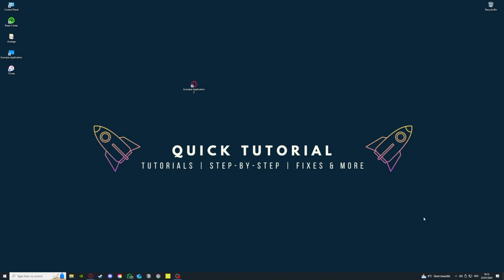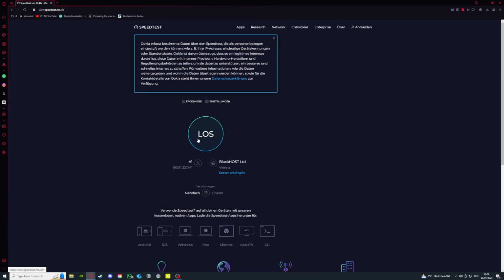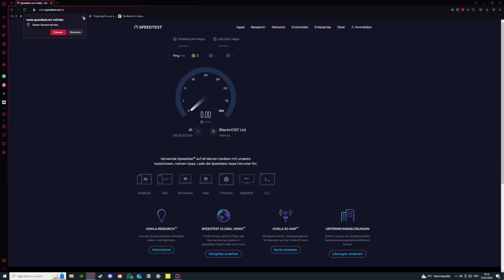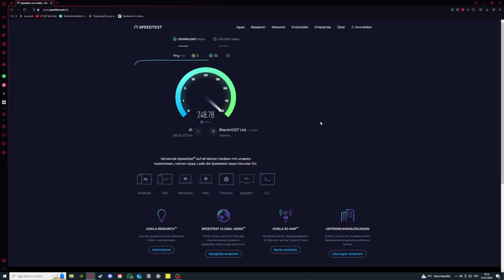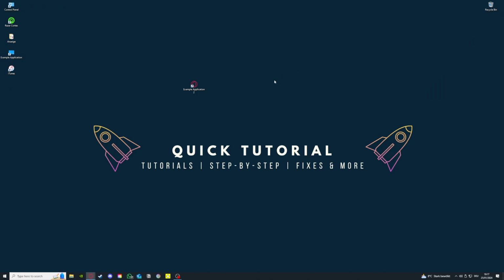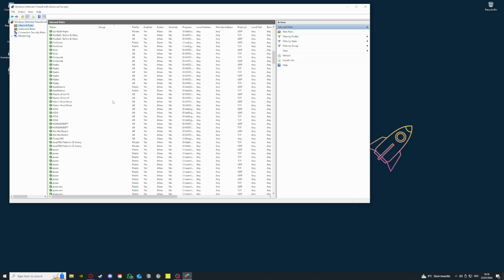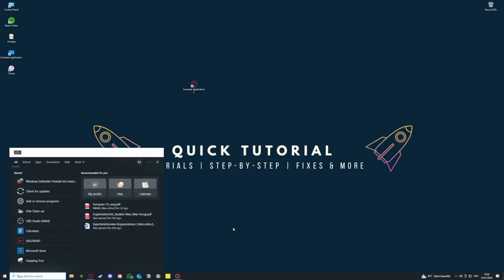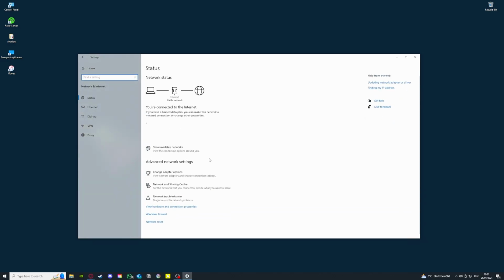PreSonus Studio One Won't Connect? Fix Sync, Login & Network Errors (2026)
PreSonus Studio One won't connect? This tutorial fixes sync errors, login failures and network problems when running PreSonus Studio One on Windows 10 and 11.

These are the Windows-level fixes that resolve most PreSonus Studio One problems — no downloads and no extra software needed. They run quickest-first, so work through them in order and stop as soon as PreSonus Studio One is working again.

0:00 Intro
0:45 Check the cable and the physical connection
2:15 Run a speed test
3:50 Move closer to the router
4:35 Restart the router
5:20 Check firewall connection permissions
6:05 Windows network troubleshooter
7:35 Wrap up